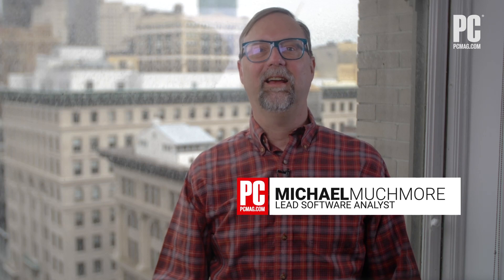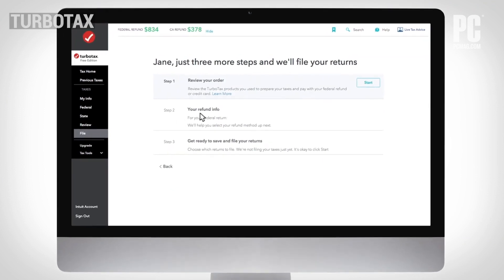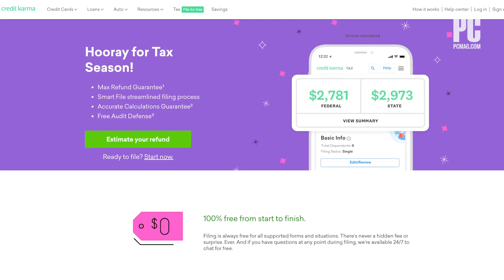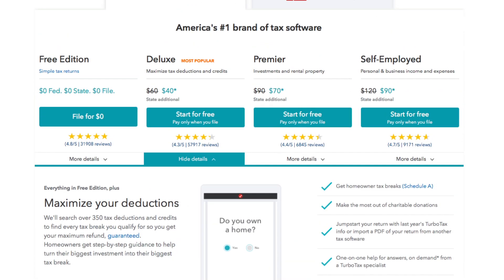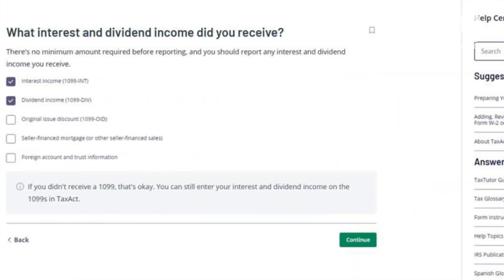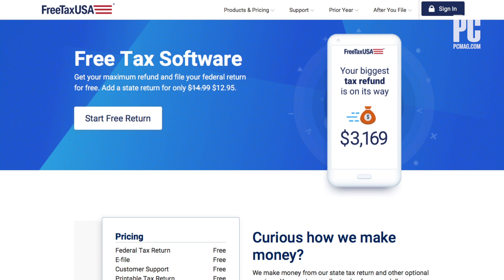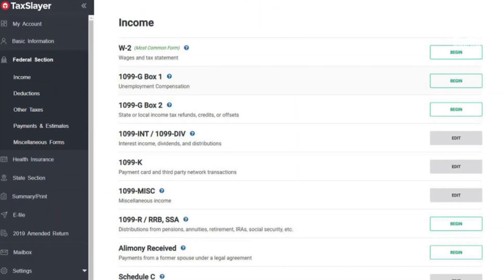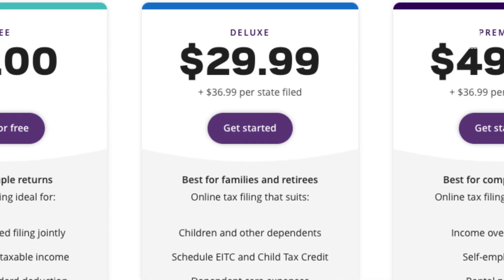The Best Tax Software for 2020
If you've never used a personal tax preparation website, 2020 is the year to start. Our top-tested tax software can make filing your taxes a whole lot easier.